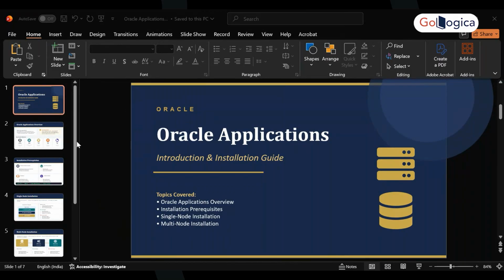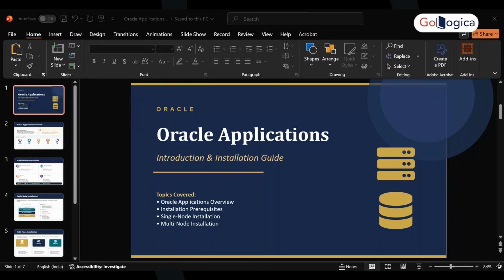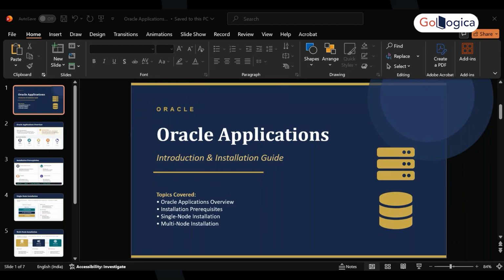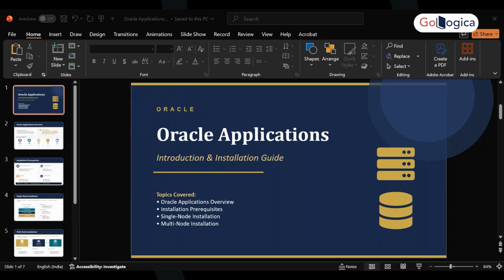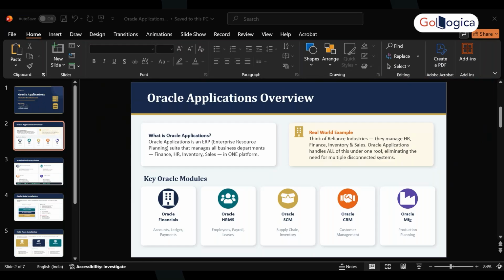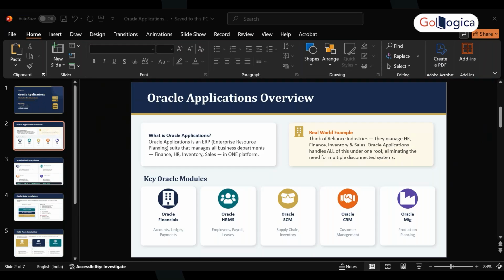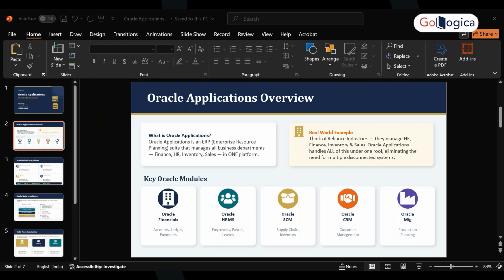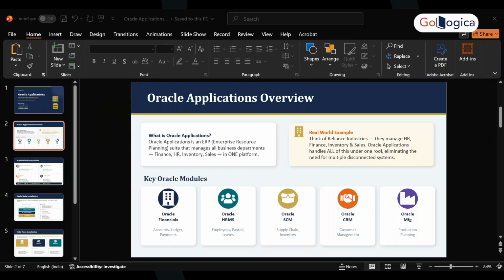🔥 Oracle Apps DBA Full Course for Beginners | Step-by-Step Tutorial (2026) | GoLogica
🚀 Oracle Apps DBA Tutorial for Beginners | Learn Oracle Apps DBA Step by Step!

Want to become an Oracle Apps DBA? In this complete Oracle Apps DBA tutorial, you'll learn Oracle E-Business Suite (EBS) architecture, Oracle Apps DBA roles and responsibilities, installation, cloning, patching, backup & recovery, performance tuning, and real-world administration concepts.

Whether you're a Beginner, Oracle DBA, ERP Consultant, System Administrator, or IT Professional, this video will help you build practical Oracle Apps DBA skills used in enterprise environments.

🔥 In This Video You'll Learn:

✅ Introduction to Oracle Apps DBA
✅ Oracle E-Business Suite (EBS) Overview
✅ Oracle Apps DBA Architecture
✅ Application Tier & Database Tier
✅ Oracle Apps File System
✅ Installation & Configuration
✅ Cloning & Patching
✅ Backup & Recovery
✅ Performance Tuning
✅ Real-Time DBA Responsibilities
✅ Oracle Apps DBA Career Roadmap
✅ Interview Tips for Beginners

💼 Why Learn Oracle Apps DBA?

Oracle E-Business Suite powers thousands of global organizations across Finance, Manufacturing, Healthcare, Retail, Supply Chain, and HR. Oracle Apps DBA professionals are responsible for managing, securing, and optimizing these enterprise applications, making this a valuable skill for career growth.

💬 Which Oracle Apps DBA topic would you like to learn next?